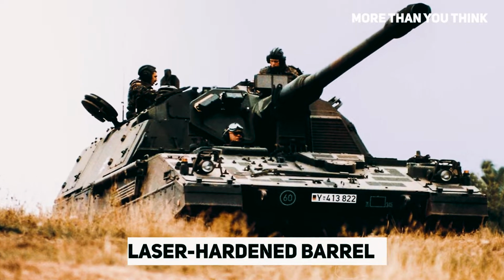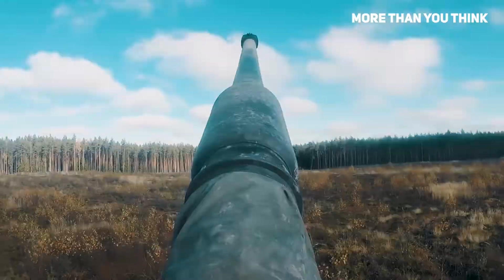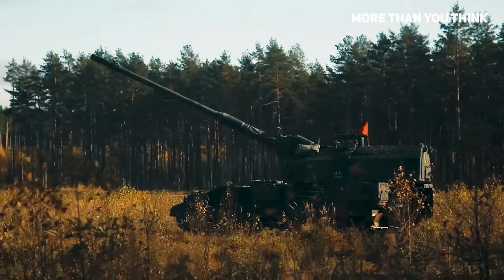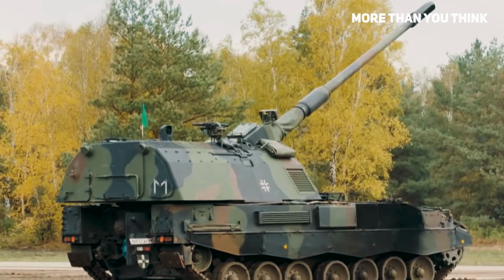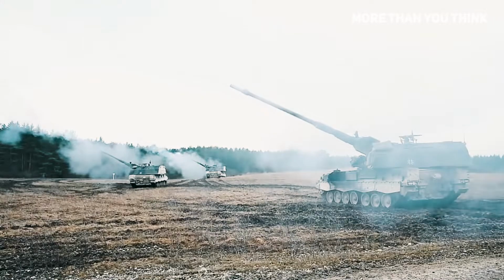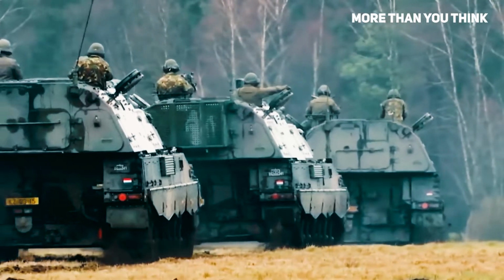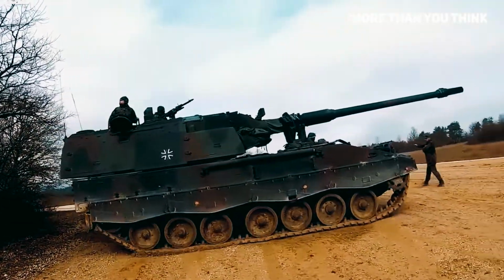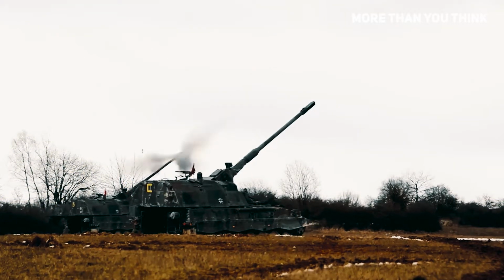Finally Ukraine Testing PzH 2000 Giant Weapon From German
The Ukrainian armed forces would now need more tanks and mobile artillery to strike targets without exposing personnel on foot to Russia’s massive firepower.Therefore, the PzH-2000s can certainly help Ukraine to mount an effective counteroffensive against Russian forces in its Donbas region.